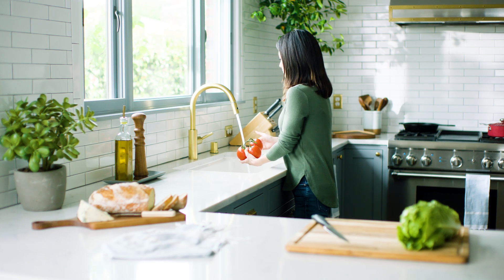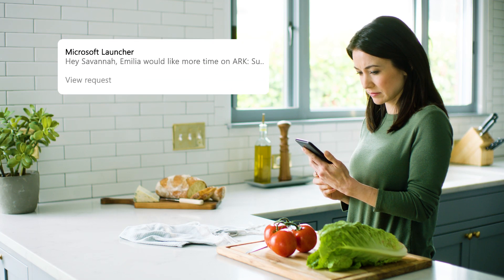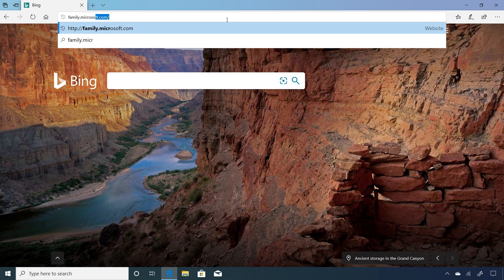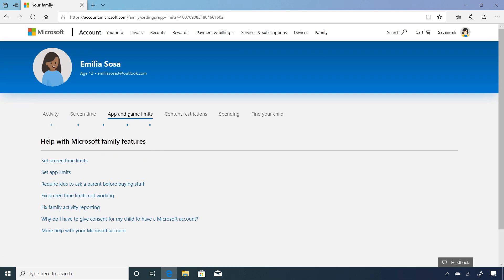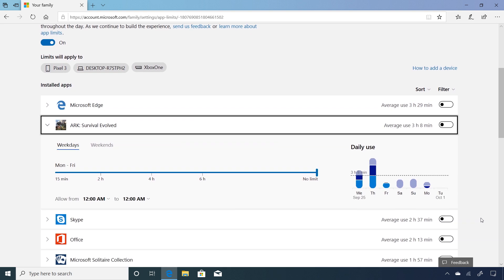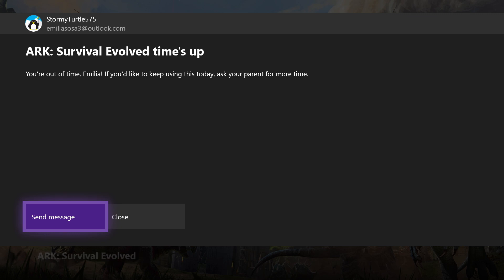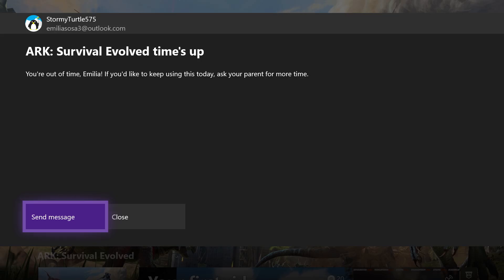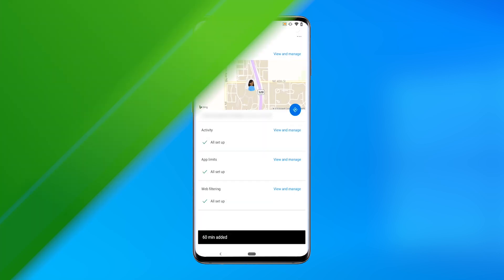How to Set App and Game Limits on Windows 10 and Xbox One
Partnering with Family Groups allows you to decide what screen time habits are best for your children. This Windows 10 and Xbox One how-to series will help you establish responsible gaming habits for the whole family.